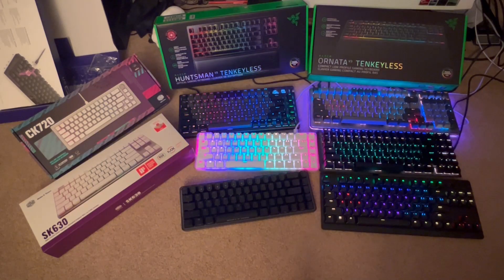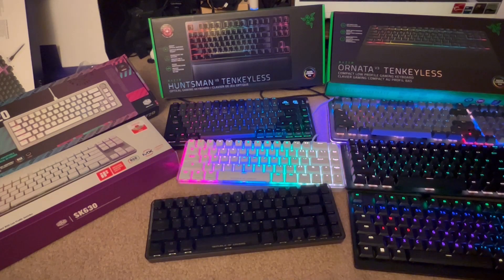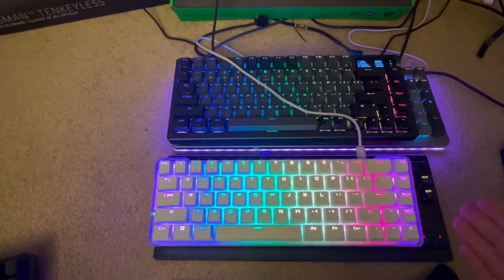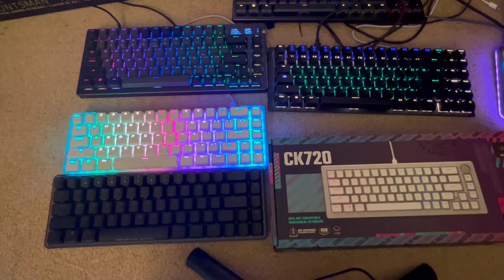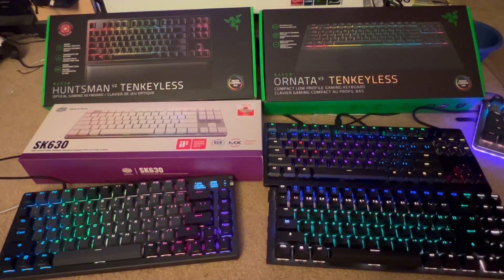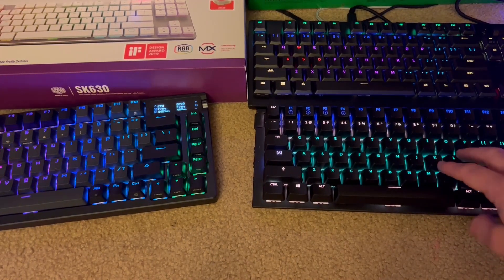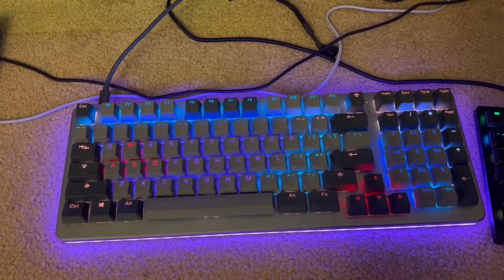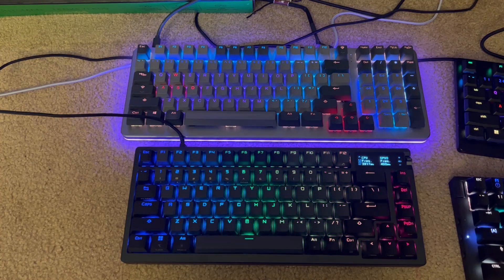Favorite keyboards I've Tested So Far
00:46 My Favorites Overall
03:40 size comparison  TLK vs 96% vs 75%
06:20 Favorites
06:45 Best 65% category
09:20 75% and TKL
15:47 Full size / 96% keyboards
17:43 keyboards I just dont recommend